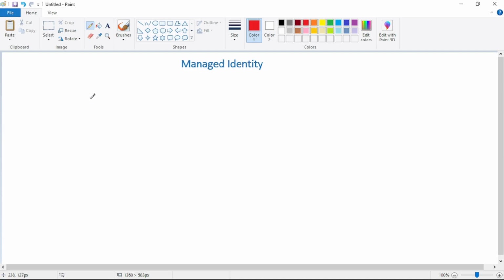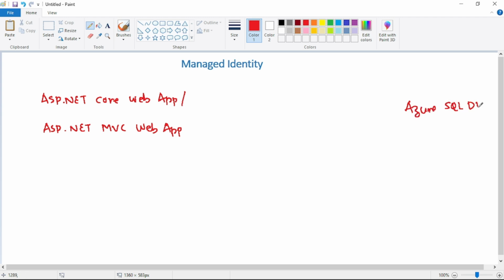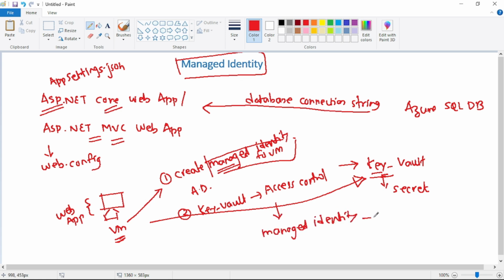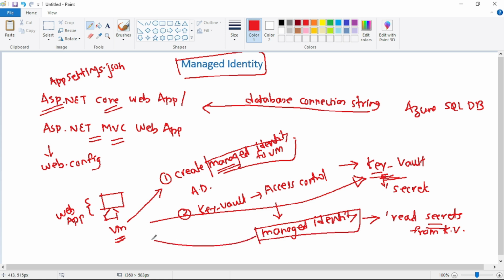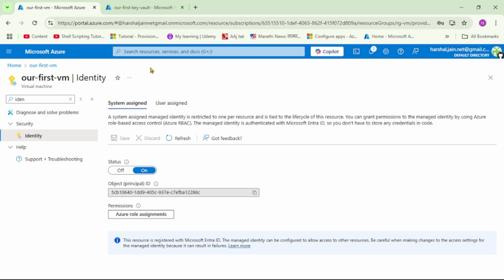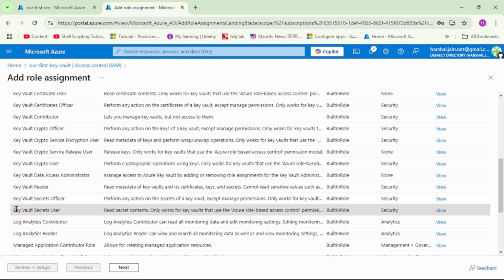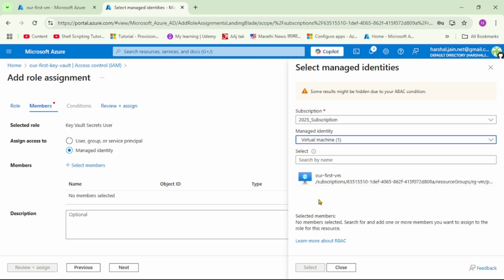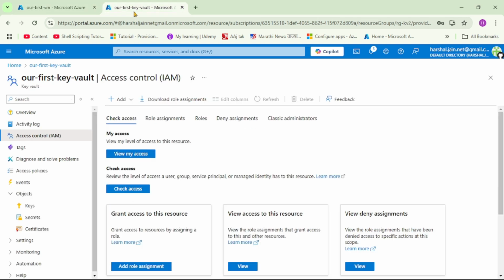Azure Managed Identity | Concept Explained With Simple Example And Practical Demo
Let us understand what is Azure Managed Identity with a very simple example
We will also understand why it is used

Then, we will see a practical demo as well i.e. we will create managed identity for Azure VM and we will assign required 'read from key vault' permission to this managed identity

Video Editing: Wondershare Filmora (Please purchase from official website)
Screen Recording: OBS Studio (It's free) .